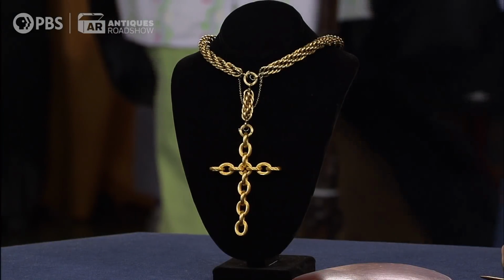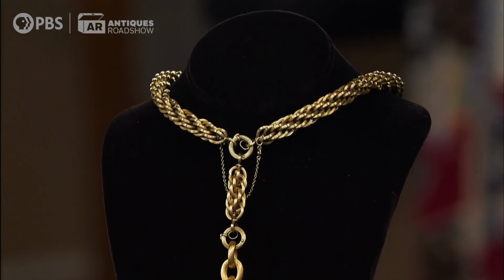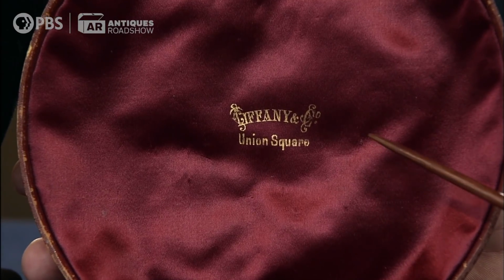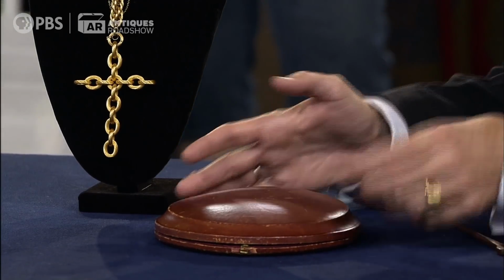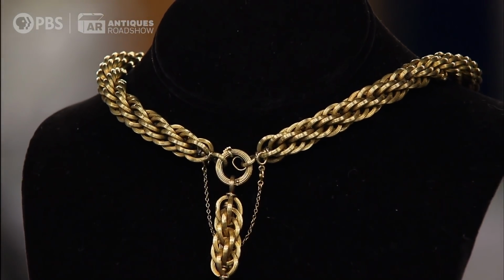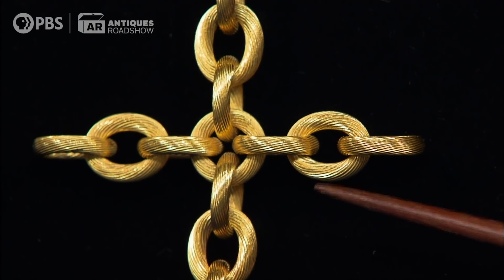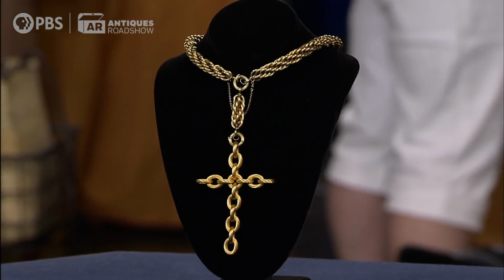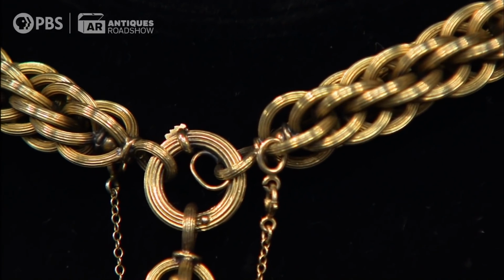Preview: Tiffany & Co. Gold Necklace, ca. 1870 | Vintage Spokane, Hour 2 | ANTIQUES ROADSHOW | PBS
Journey back to the Pacific Northwest to learn if the value of ANTIQUES ROADSHOW finds have held strong or headed south in this sneak preview appraisal with expert Peter J. Shemonsky.

“Vintage Spokane, Hour 2” airs new Monday, March 15 at 8/7C PM on PBS.